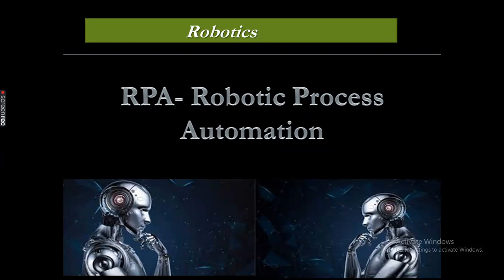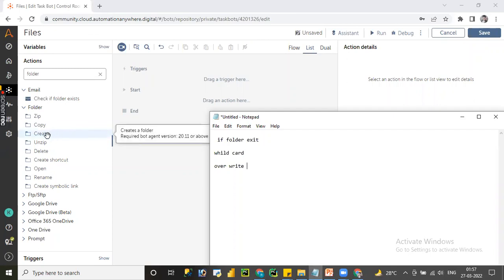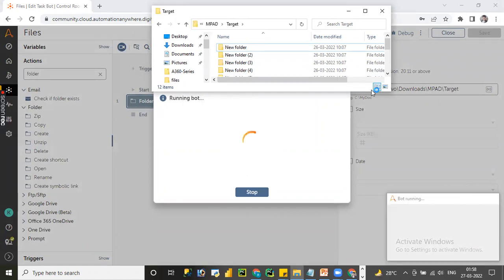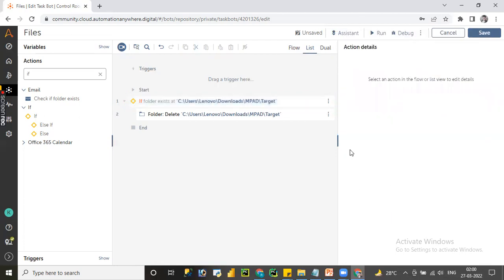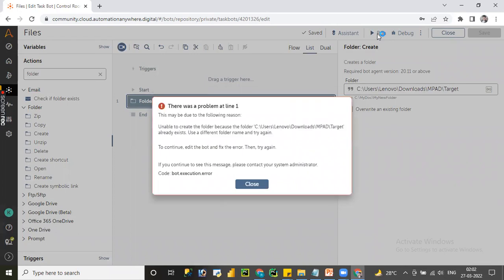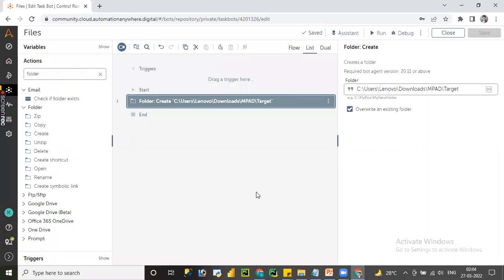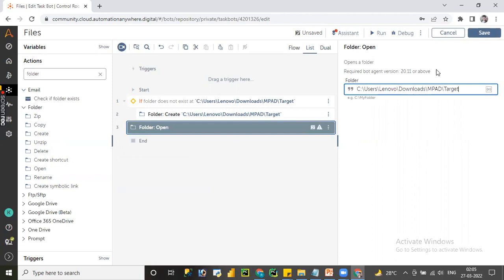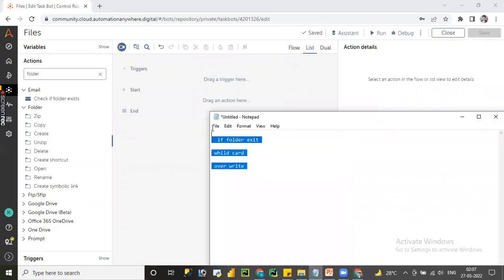Automation Anywhere A360| New Features of A360|Folder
Automation Anywhere
Enterprise A360
A360 Training Videos
Community A360
rpa Videos